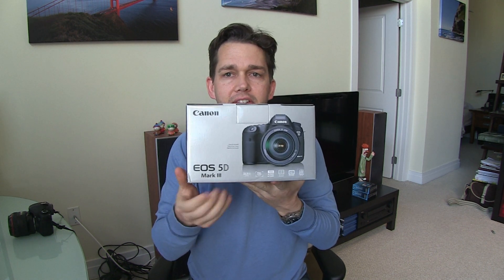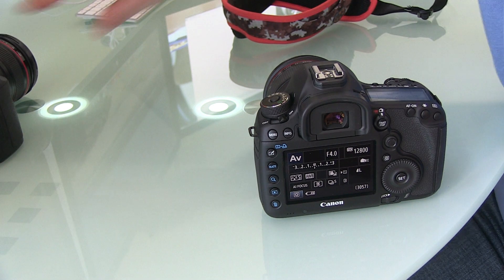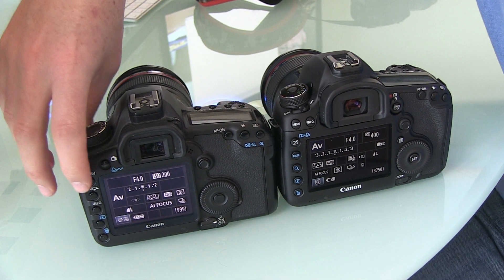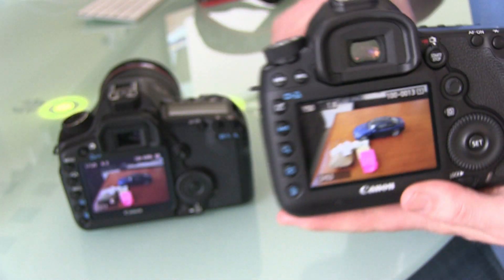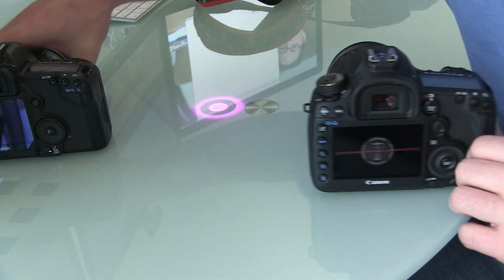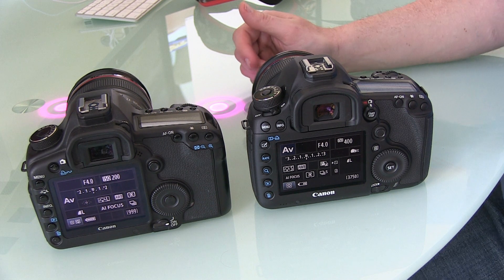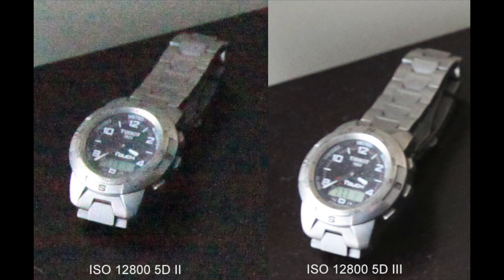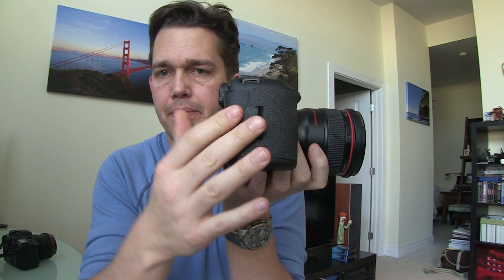Canon EOS 5D Mark II vs 5D Mark III comparison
Comparison of some of the small differences between Canons DSLR 5D mark II and the newer 5D mark III

Key spec changes are

Model
Canon 5D Mark III ::::: Canon 5D Mark II

Sensor Res
22.3 Million   :::::      21.1 Million

Image Size
5760 x 3840   :::::      5616 x 3748

Image Processor
DIGIC 5+   :::::     DIGIC 4

Viewfinder
 100%    :::::    98%

Storage Media
1x CF & 1x SD   :::::    1x CF

Continuous FPS
6 FPS    :::::       3.9 FPS

Exposure Metering
iFCL w/ 63 zone d/layer  :::::    TTL aperture metering 35 zone

Native ISO
ISO 100-25,600  :::::  ISO 100-6,400

Boosted ISO
ISO 50, ISO 102,400 :::::  ISO 50, ISO 12,800-25,600

Autofocus System
61-point HD  AF 41 cross  :::::  9-point TTL 1 cross

LCD Size
3.2" diagonal TFT-LCD  :::::   3.0" diagonal TFT-LCD

LCD Resolution
1,040,000 dots  ::::: 920,000 dots

HDR Support
Yes    :::::        No

Weather Sealed
Yes    :::::        No

Dimensions
152 x 116.4 x 76.4mm  ::::: 152 x 113.5 x 75.0mm

Weigh
860g     :::::       810g

MSRP Price 4/12
 $3,499     :::::       $2,199